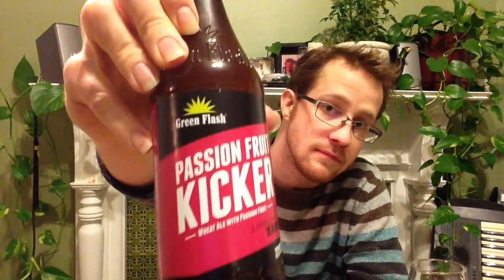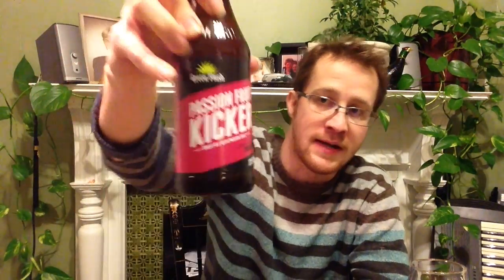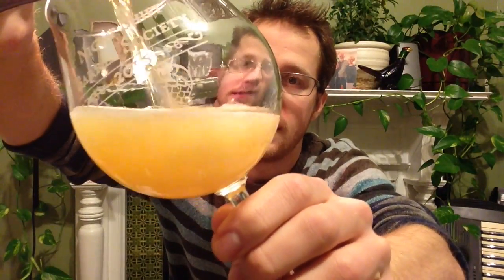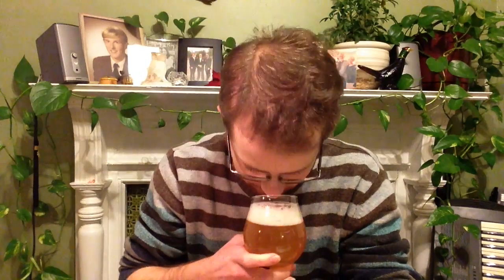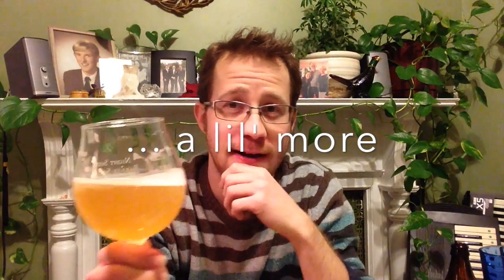Green Flash Passion Fruit Kicker Wheat Ale Review || Digesting Beer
Passionfruit wit beer is here!